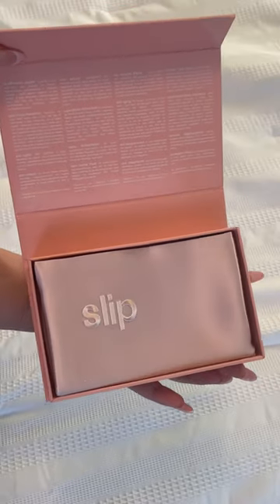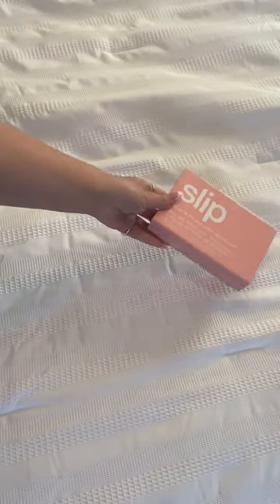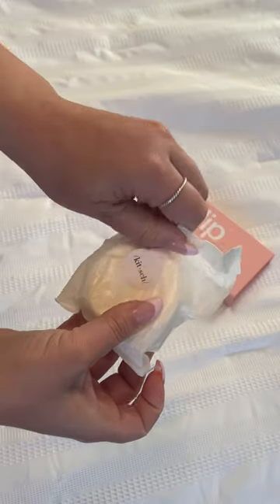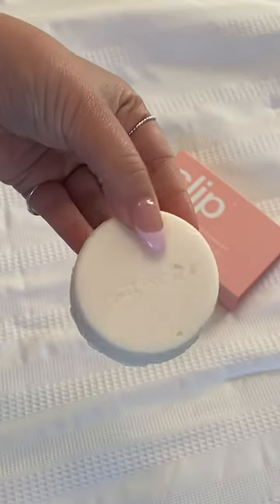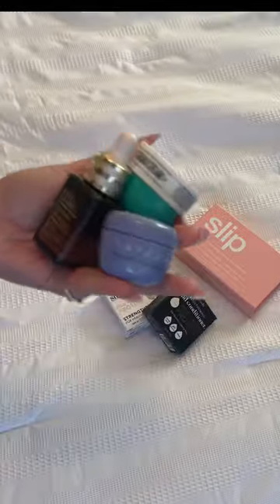Travel beauty routine